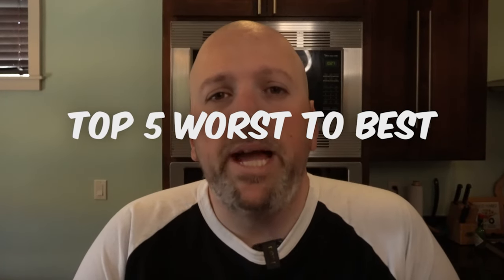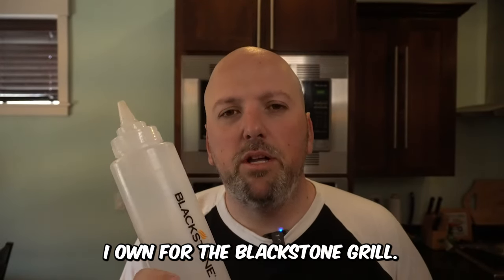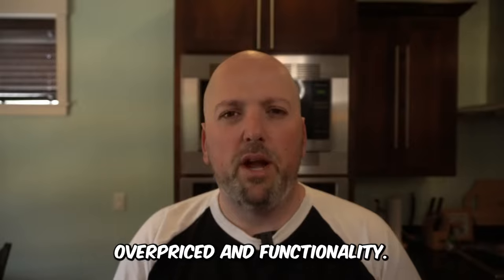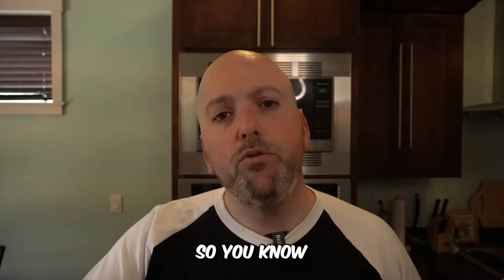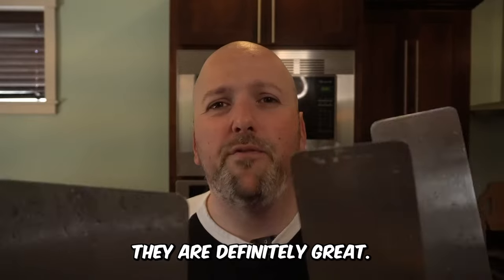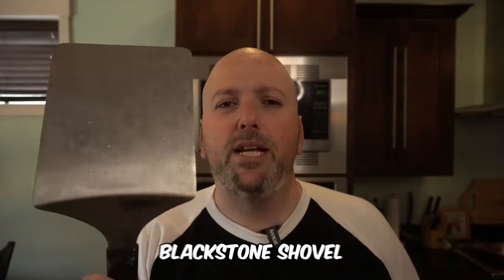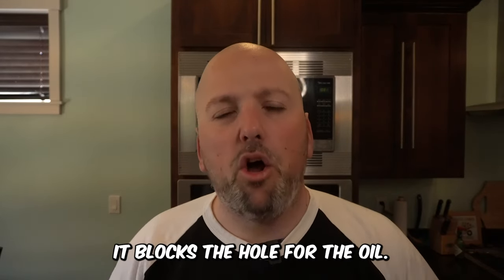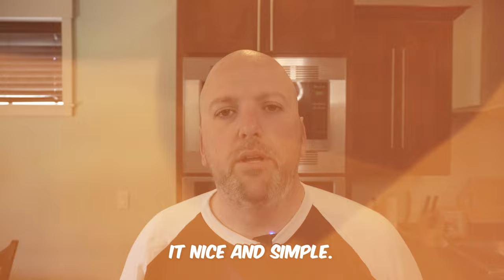new TOP 5 WORST to BEST Blackstone Griddle Accessories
Updated as of 11/20/23

NEW The 7 Perfect Gift Ideas for Every Blackstone Griddle Owner (2023)

In this video I ranked the top 5 worst to best Blackstone Griddle Accessories. This is a must watch if you just got your Blackstone Griddle and you do not what to buy and where to start. This is a great Blackstone Griddle tips and tricks video.

Use code: JUSTMATTA

Use Code Bigpuffineats at Check out ⬇️⬇️⬇️ on the Blackstone Website to get a discount!!

Basting Dome

Blackstone Mats

Aiviki Burger Press

Blackstone Accessory Kit

Blackstone Griddle Scoop

Blackstone Taco Rack